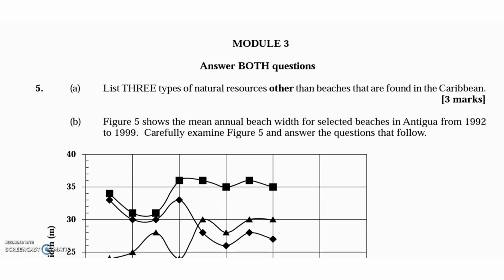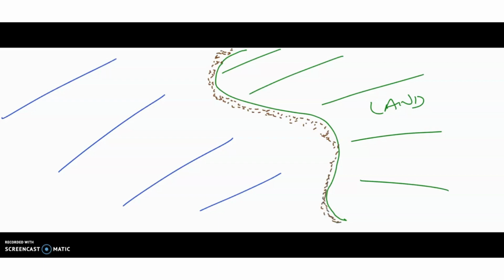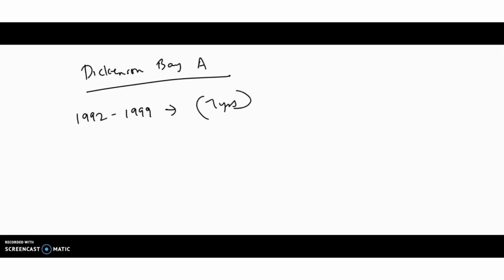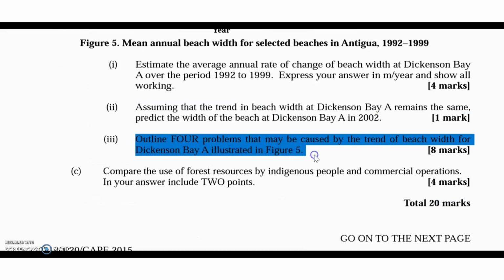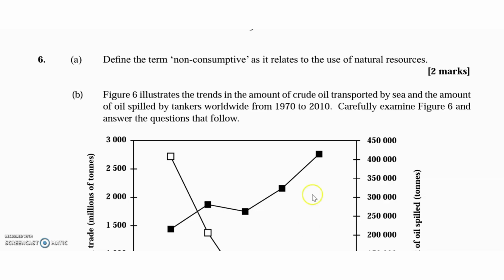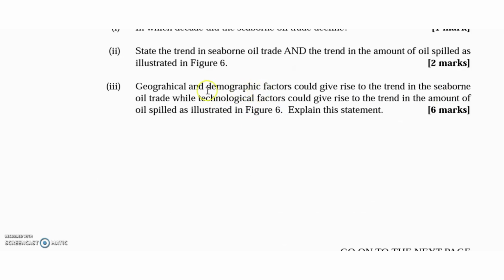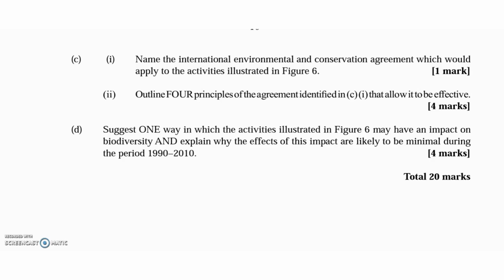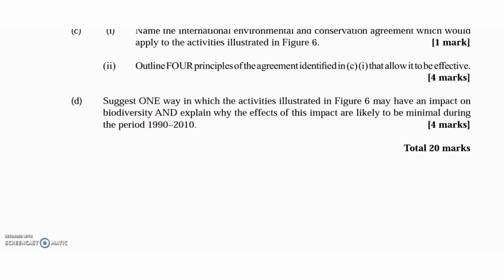ENVIRONMENTAL SCIENCE UNIT 1 PAPER 2 MODULE 3 [2015]